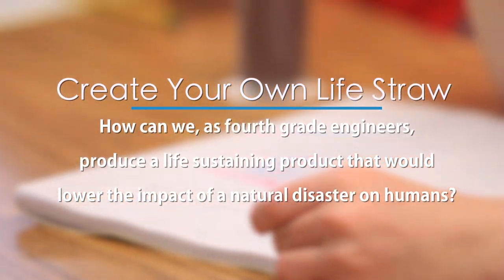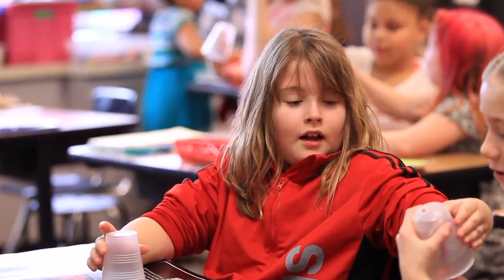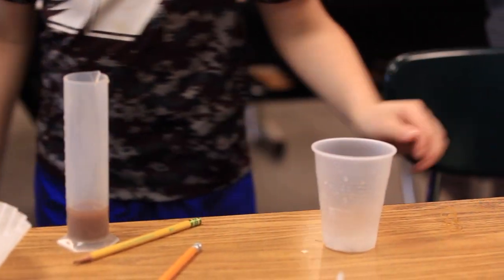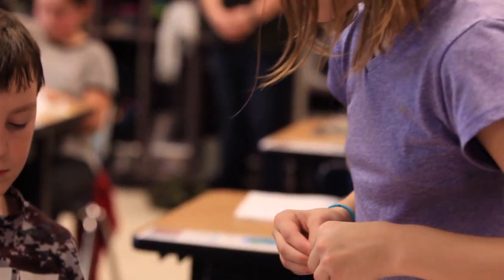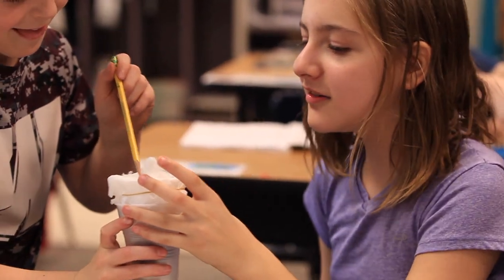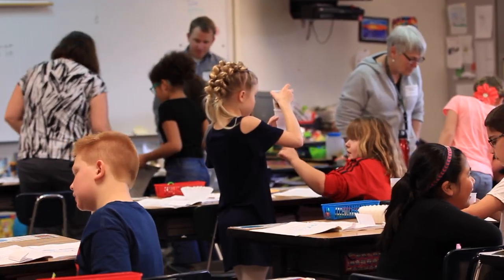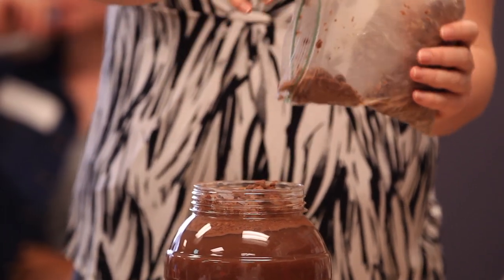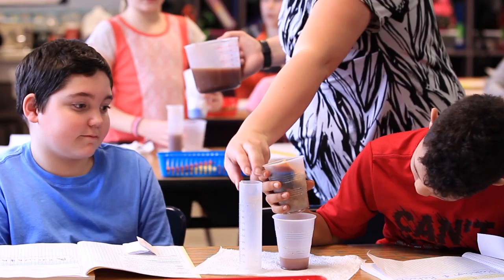Create Your Own Life Straw - C2SL Project-Based Learning Unit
This is an introduction to a 4th grade project in which students are challenged to design water filtration devices for use in the case of a natural disaster.

This project-based unit was developed by teachers participating in the Content in Context SuperLessons (C2SL) Program.